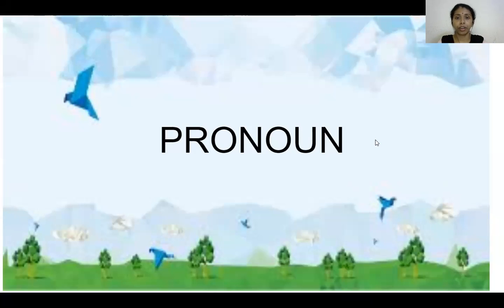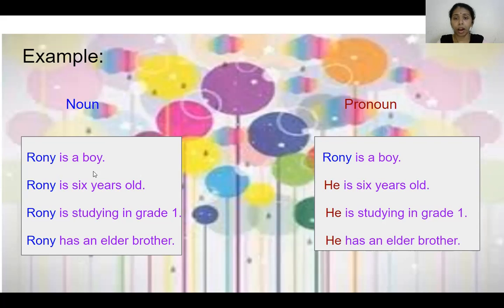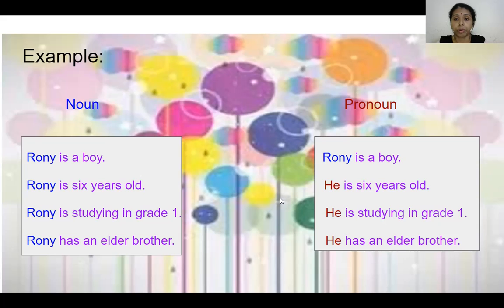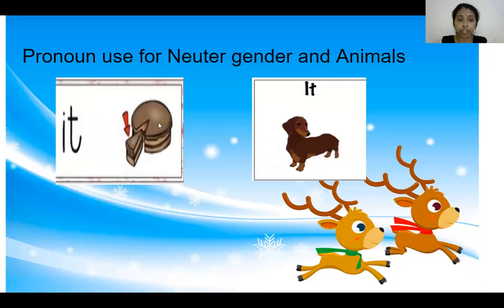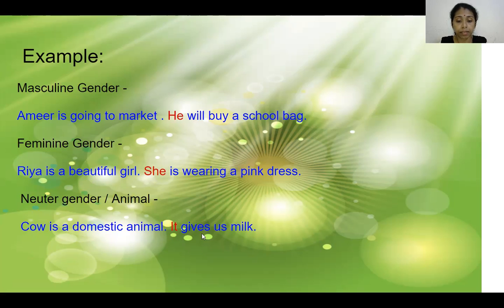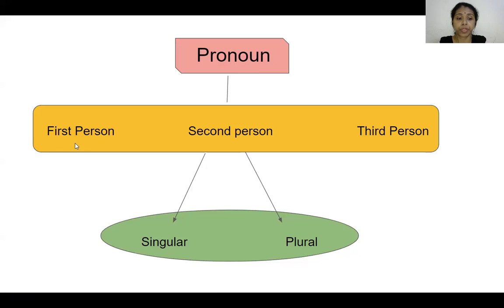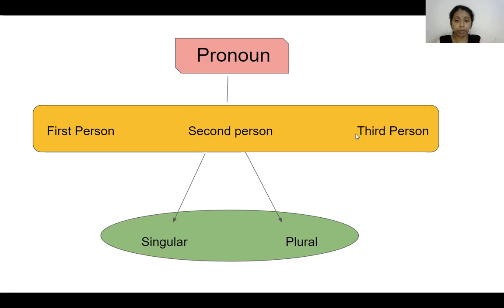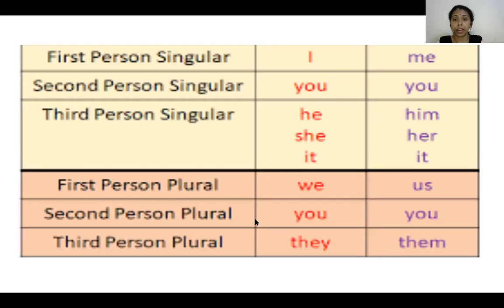Video of Pronoun